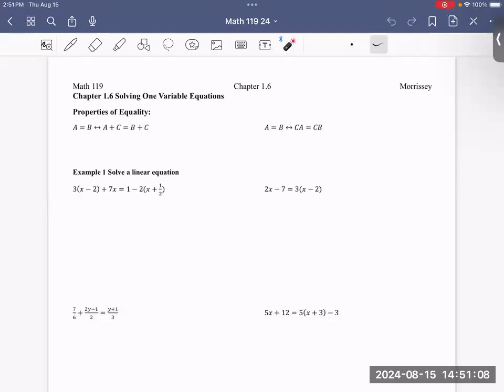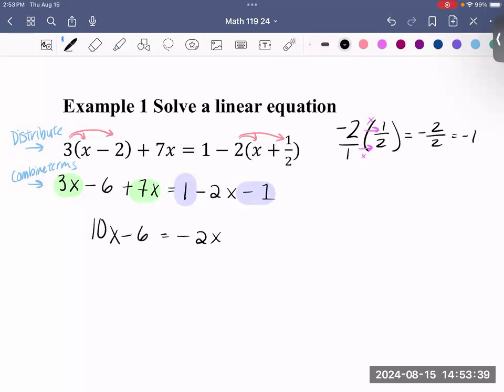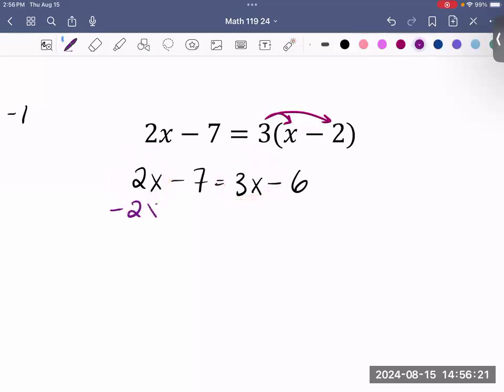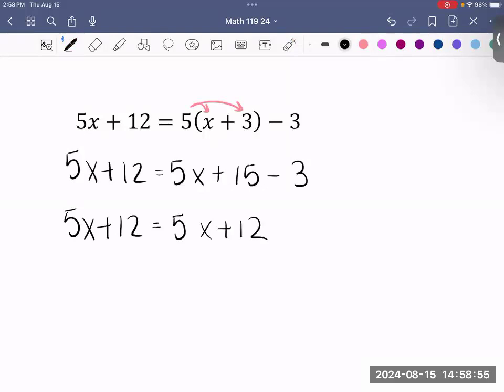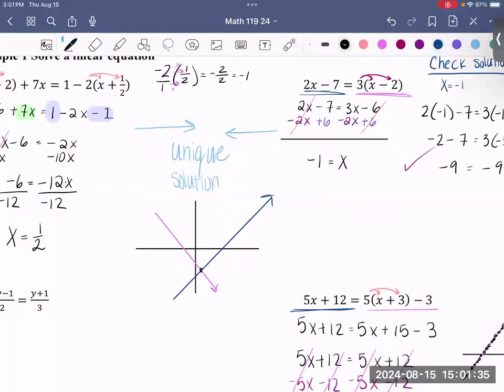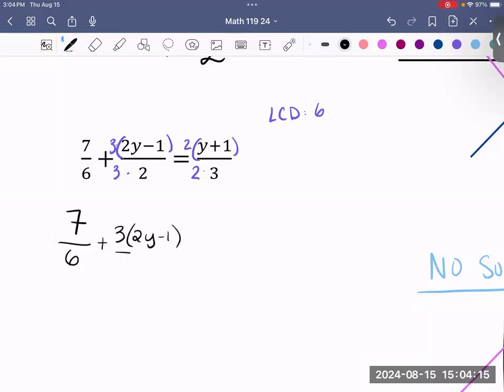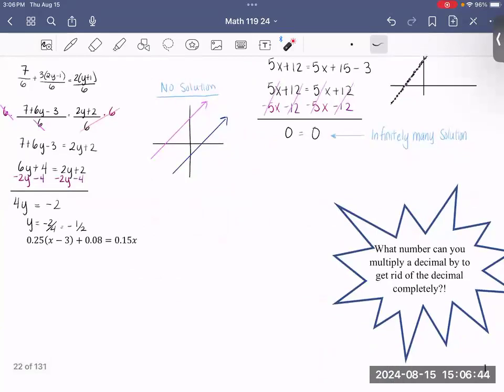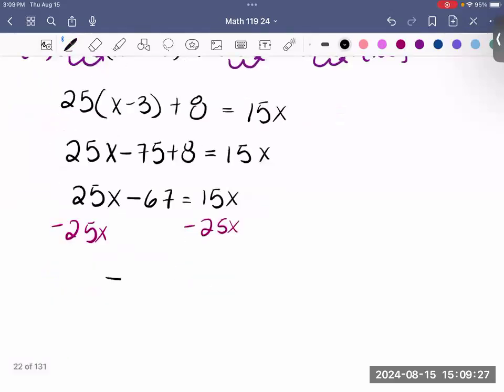Math 119 Chapter 1.6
In this section, we learn to solve linear equations.